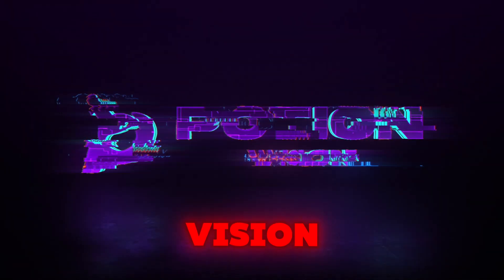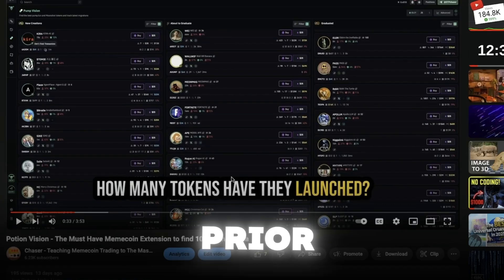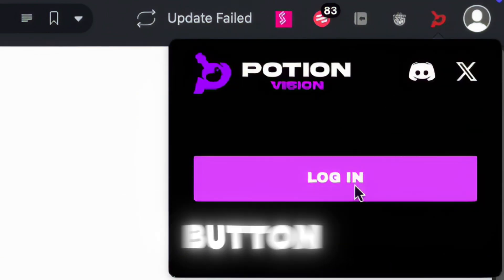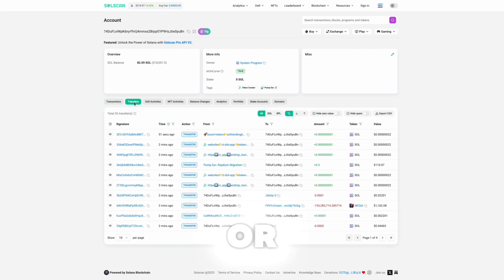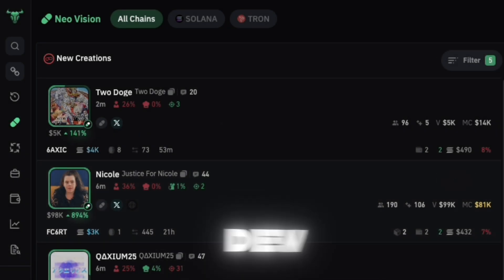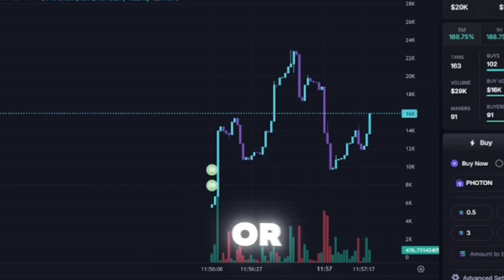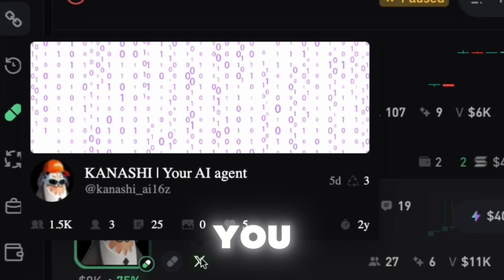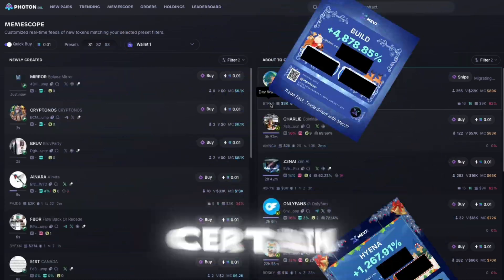SECRET Tool for Solana Memecoin Rug Detection: How to Use Potion Vision on BullX Neo and Photon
In this video, we reveal how to use Potion Vision as your secret weapon to navigate the exciting yet risky world of Solana memecoins. If you're a new trader looking to capitalize on the latest trends while avoiding scams, you’ve come to the right place for trading tutorial!

Introduction to Potion Vision: Discover how to buy  Solana memecoins on BullX Neo or Photon with this powerful tool can help you track new launches and gather essential information based on your trading strategies

Step-by-Step Guide: Learn how to set up and effectively use Potion Vision to enhance your
Solana Memecoin trading strategies and market analysis.

Identifying Scams: Key indicators to watch for that can help you avoid falling victim to larp projects and obvious rugs. If you’re a beginner memecoin trader it is critical to know what red flags to look for.

With the rapid growth of Solana memecoins and constant memecoin news, it’s crucial to stay informed and equipped with the right tools. This video is packed with actionable insights that will empower you to trade confidently and safely.

Learn how to trade memecoins, strategies, tools and tips at otpchaser.com